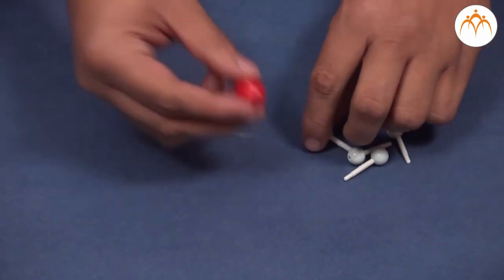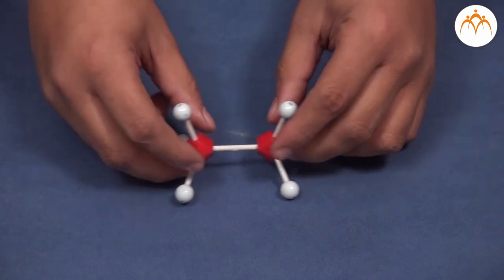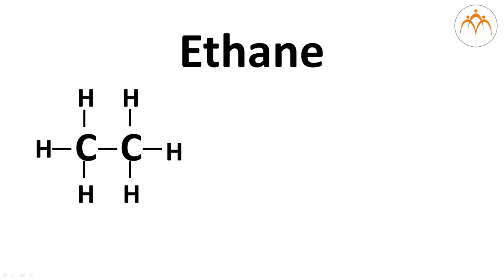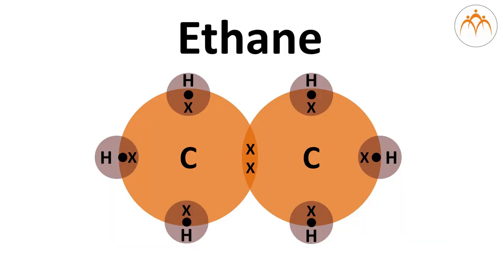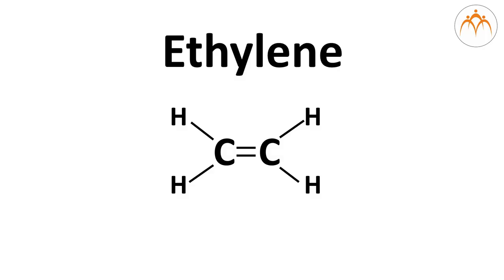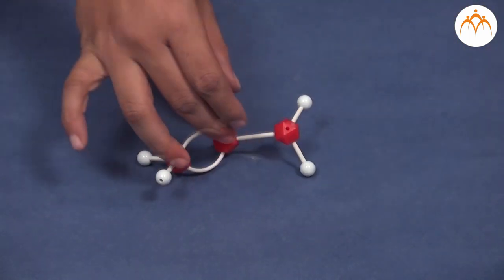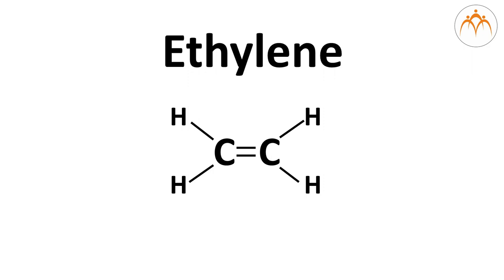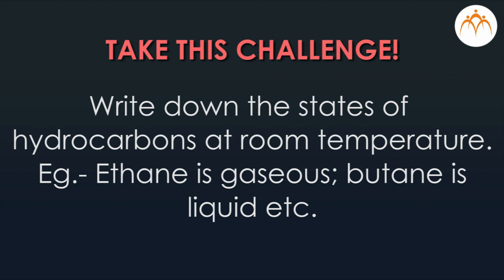Hydrocarbons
Class 10th Carbon Compounds